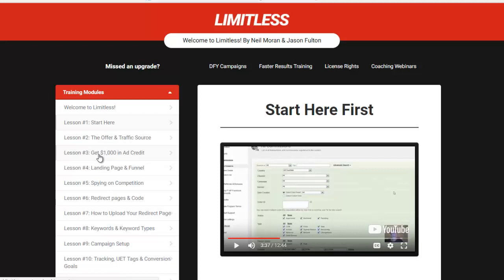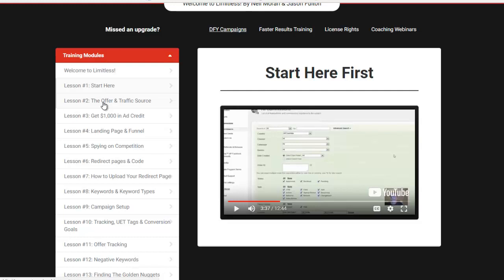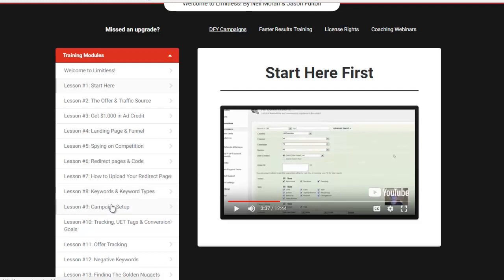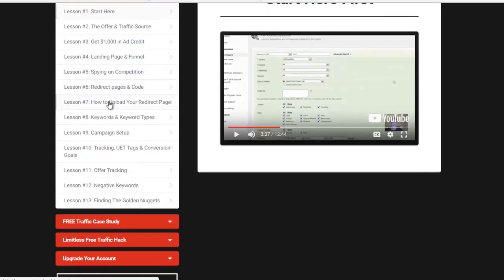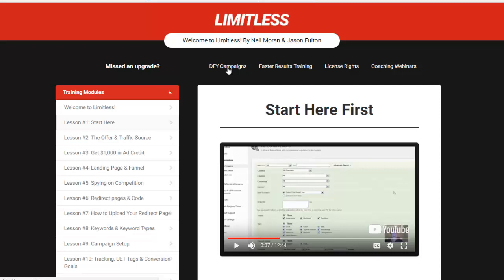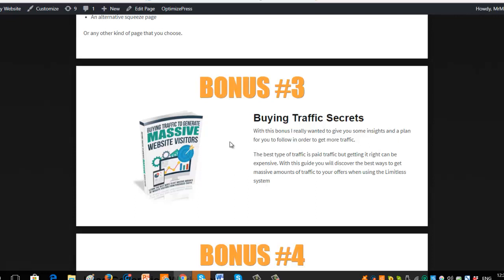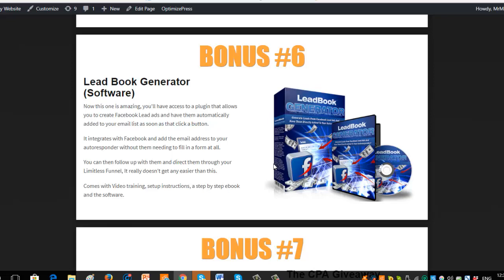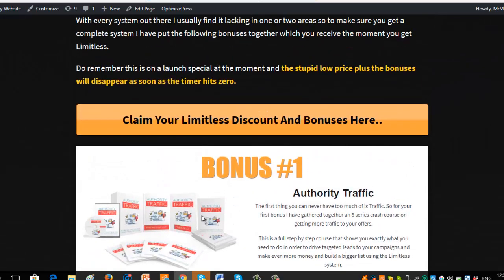limitless Review Inside Look & Super Bonus Pack - What is Limitless and Does Limitless work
to grab the Limitless system by Jason Fulton and Neil Moran.

You can see more details on the Limitless system and the Limitless Bonuses by going

Limitless is a complete over the shoulder step by step system and Case study showing you how to generate over $232 per day utilizing a little known resource that pays you for leads and there is no selling required.

It breaks down the traffic source and exactly how to implement, scale and track your results.

It comes with so much including my 11 Limitless bonuses.

So I recommend you check out Limitless and the live proof by going